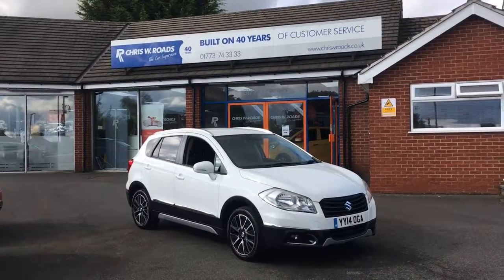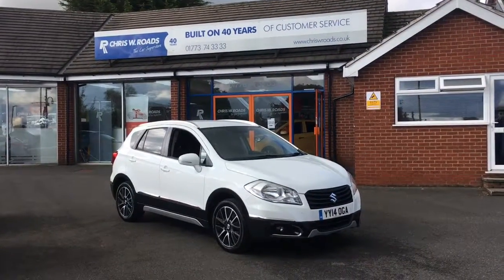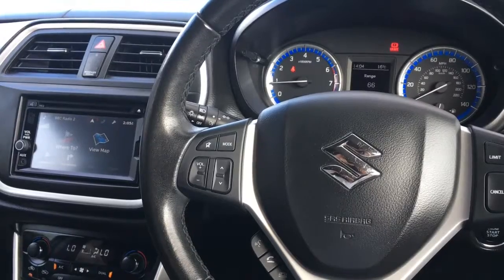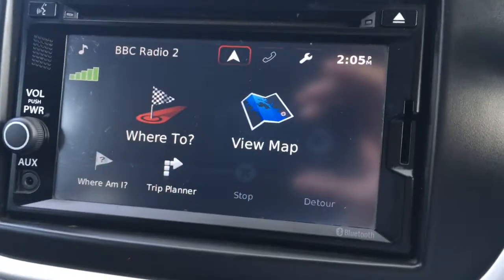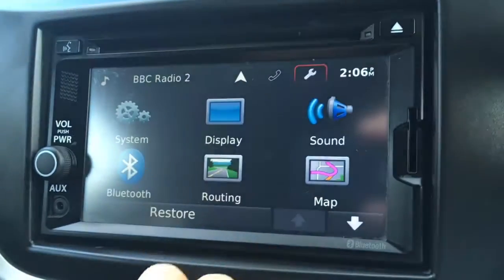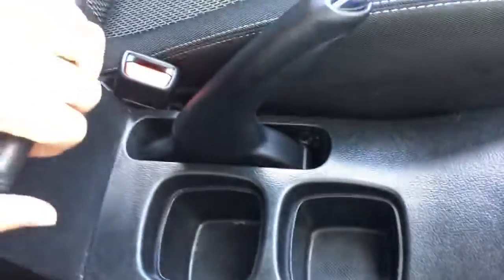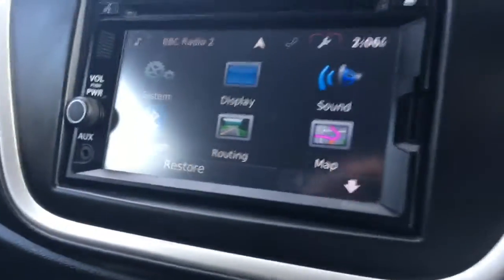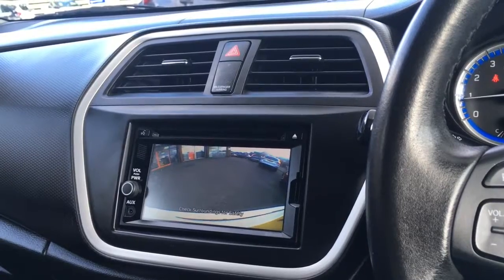Suzuki SX4 S-Cross 1.6 SZ-T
An exterior and interior overview of the Suzuki SX4 S-Cross.